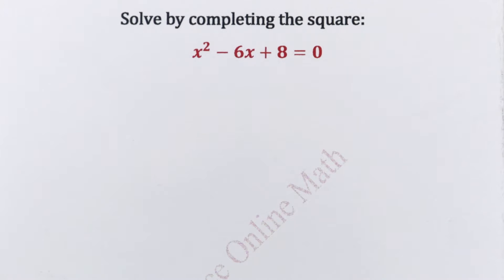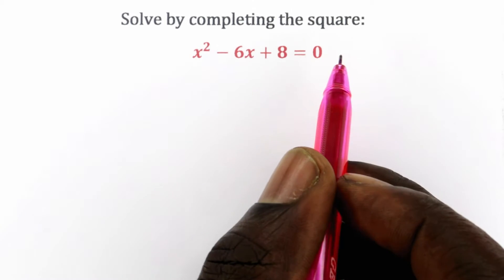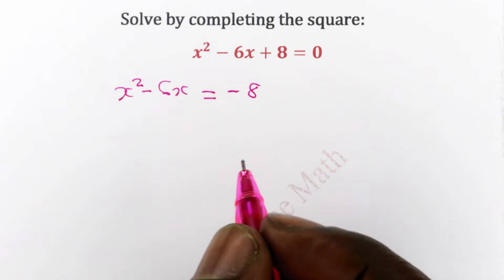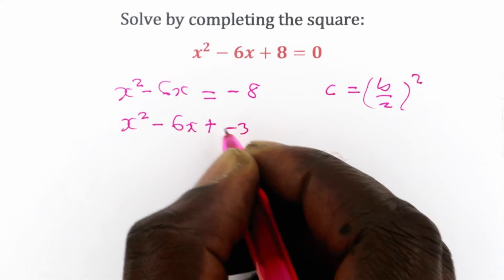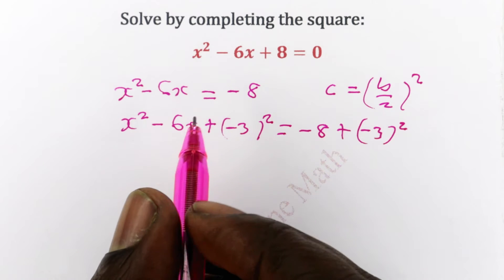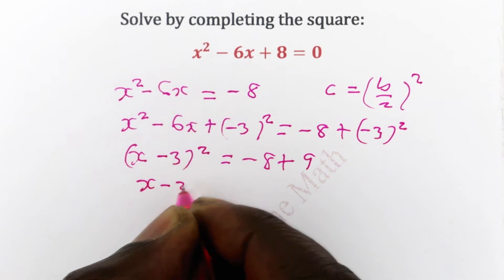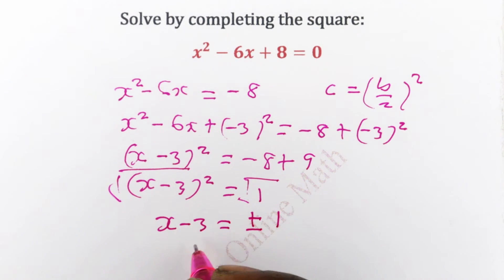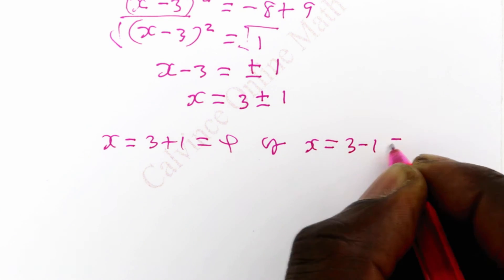Mastering Quadratic Equations: Complete the Square Method with Example (x^2-6x+8=0)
Unlock the secrets of quadratic equations with our step-by-step guide on solving them using the completing the square method! In this tutorial, we break down the process using the example equation x^2-6x+8=0. Learn the fundamental steps, tricks, and techniques to confidently solve quadratic equations with ease. Whether you're a student struggling with math or a curious learner, this video is your gateway to conquering quadratic equations.